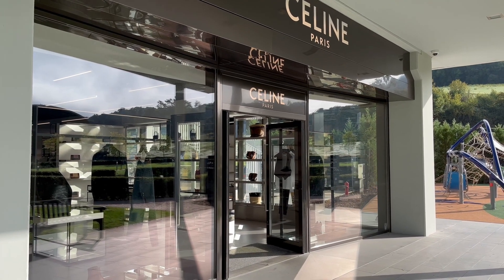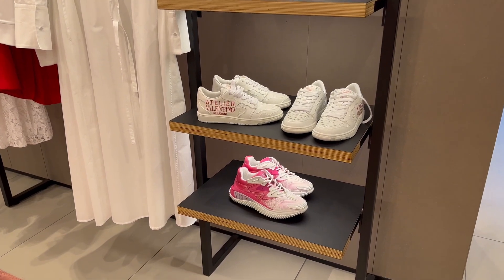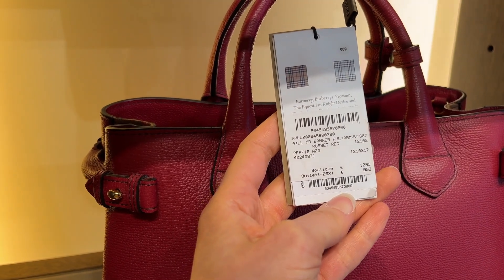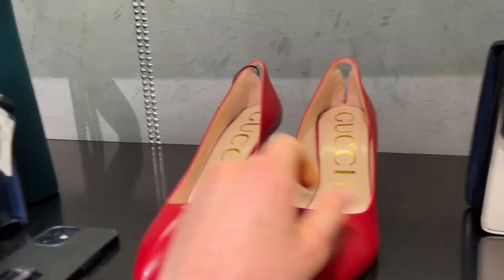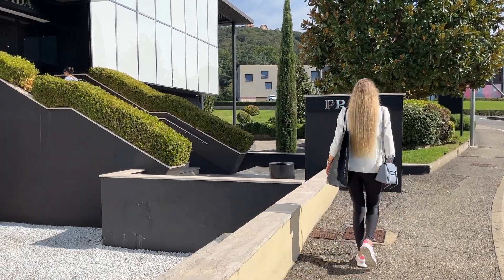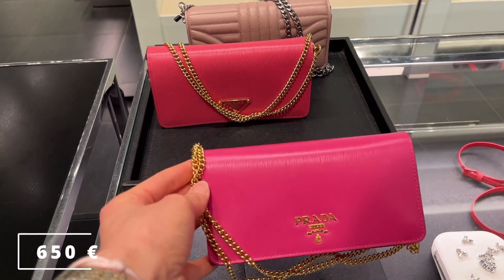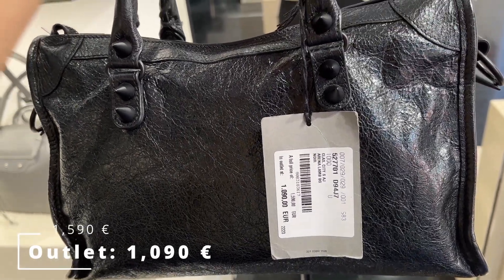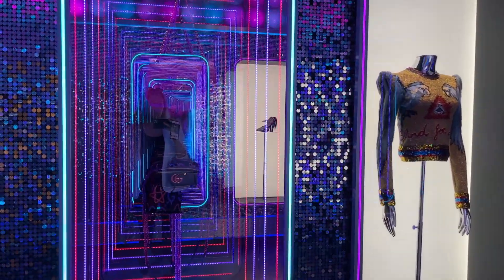THE MALL FIRENZE LUXURY OUTLET | Shopping Vlog ft Gucci Prada, Burberry Valentino | Florence Outlet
↓ OPEN THIS FOR MORE INFO ↓

As promised, this is part 2 of my the Mall Firenze Luxury Outlet vlog, giving you an idea of what to expect at Gucci, Prada, Balenciaga, Burberry and Valentino.

Check out last week's upload if you are interested in seeing the Celine, Ferragamo, Saint Laurent, Givenchy goodies:

Full list of shops at the Mall Firenze
- Alberta Ferretti, Alexander McQueen, Aquazzura
- Balenciaga, Bottega Veneta, Burberry
- Celine, Chloé, Coach, Corneliani
- Dolce & Gabbana, Emporio Armani, Ermanno Scervino, Etro
- Fay, Fendi
- GCDS, Gianvito Rossi, Giorgio Armani, Givenchy, Gucci
- Hogan, Jil Sander, Jimmy Choo, Loro Piana
- Moschino, Philipp Plein, Roberto Cavalli
- Saint Laurent, Salvatore Ferragamo
- Tod’s, Tom Ford
- Valentino, Versace
- Zenga

Plus Prada, Miu Miu, Moncler, Montblanc etc. closeby.

Time stamps
0:00 Intro
0:31 Valentino
3:07 Burberry
5:47 Gucci
9:12 Prada
12:01 Balenciaga
14:07 Outro & Gucci Garden

Empfohlen: FERRAGAMO STUDIO BAG - Unboxing, first impression & mod-shots - 2022 birthday haul | Lesley Adina

7:06 / 19:00

Ferragamo

Balloons (Instrumental Version) - I'MIN
Lost and Found (Instrumental Version) - I'MIN
Shine Like Diamonds (Instrumental Version) - Filthy The Kid